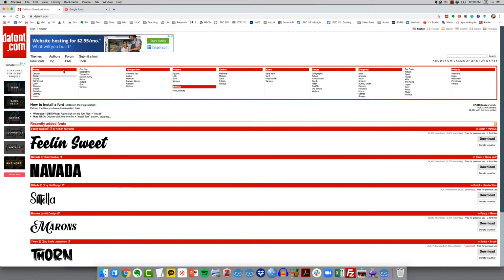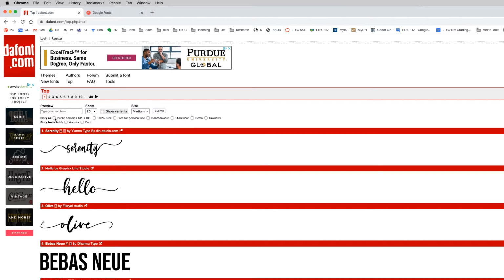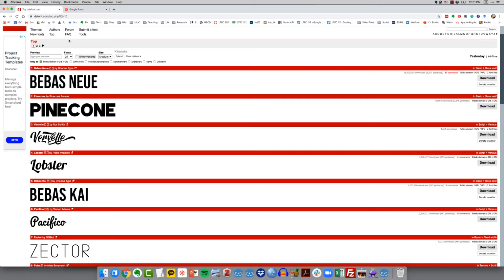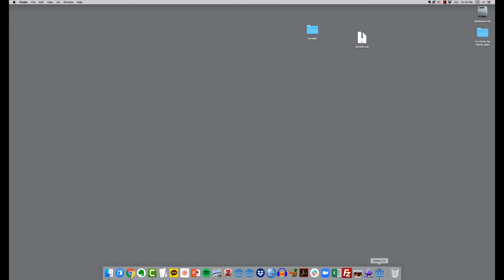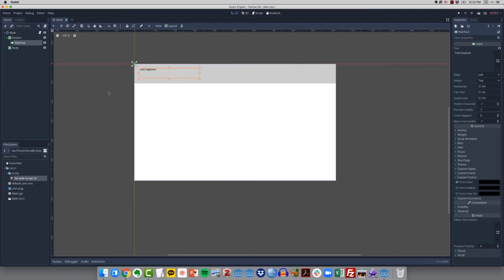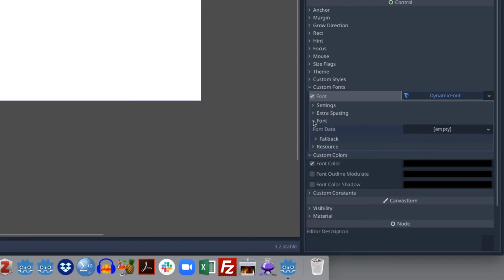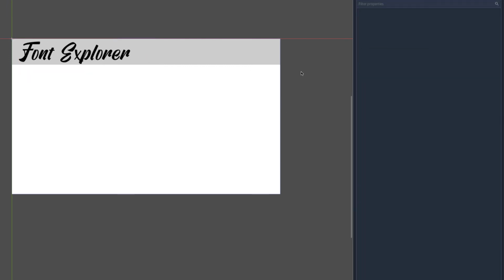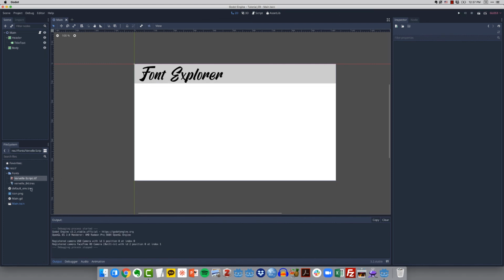LTEC 654: Using Dynamic Fonts in Godot (6:15)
Tutorial 09: Using Dynamic Fonts in Godot (6:15)